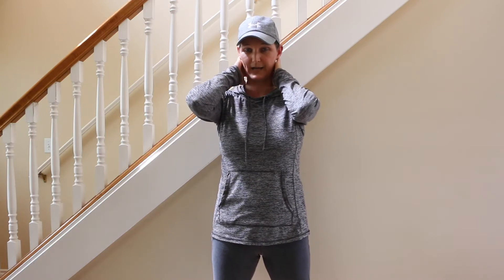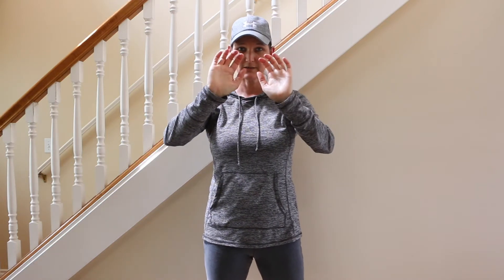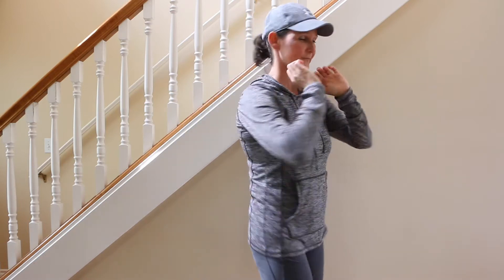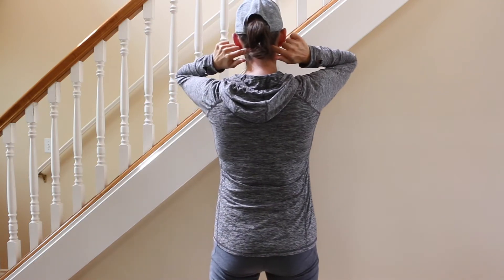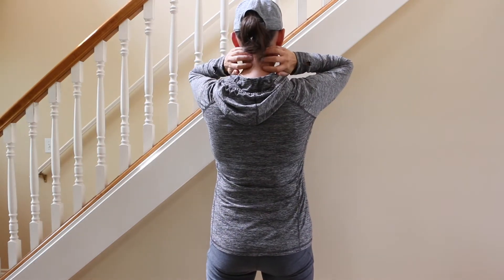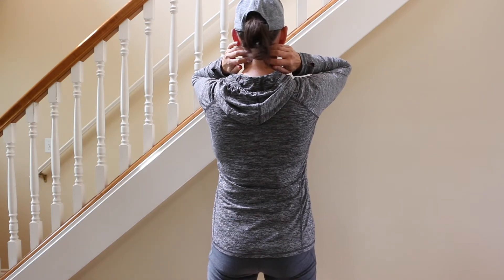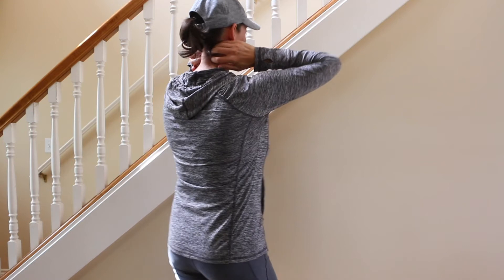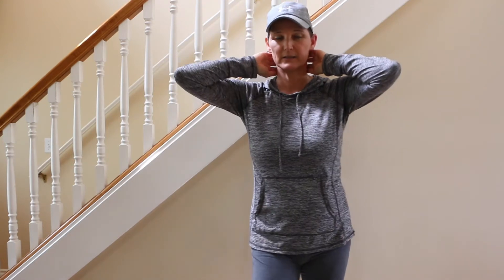Acupressure point for anxiety and tension in neck and shoulders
stress management tools for the lifespan. Learn how to release tension in your neck and shoulders and reduce anxiety and stress.